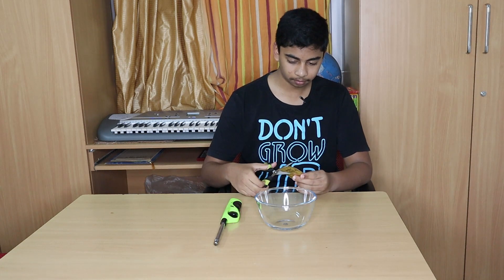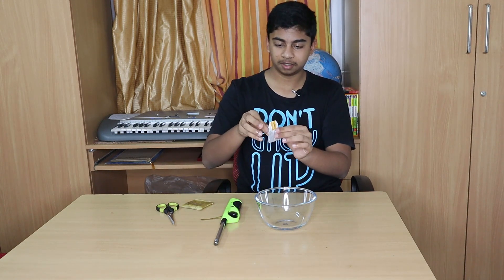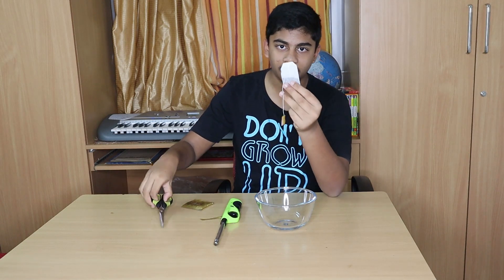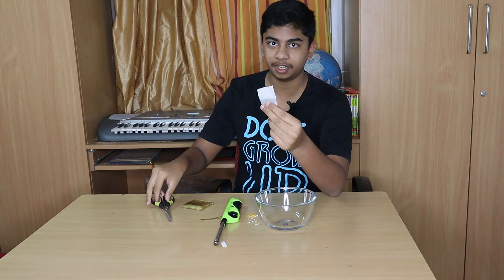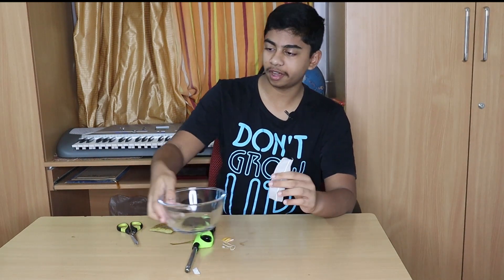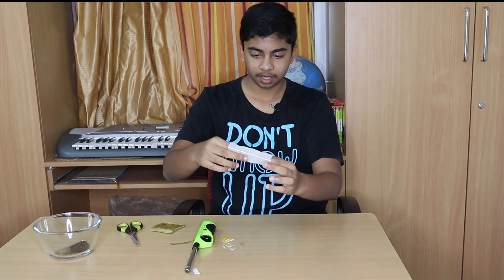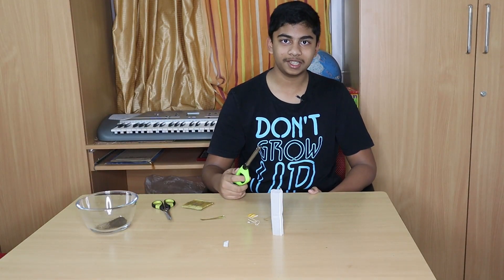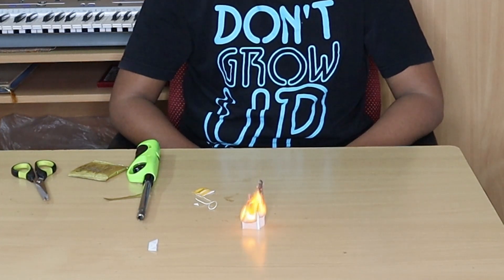Flying Teabag | DIY | Adityan Bala | Adi's Experiments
Hi Guys!
Today I will be explaining the principle behind the flying teabag!